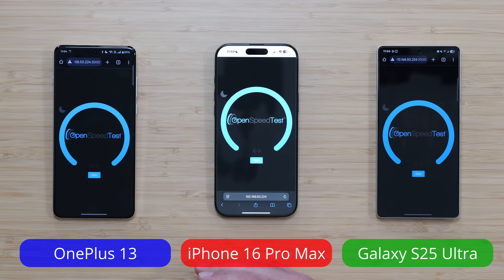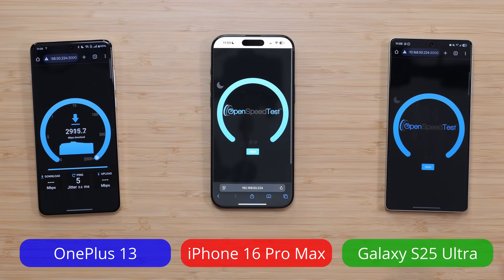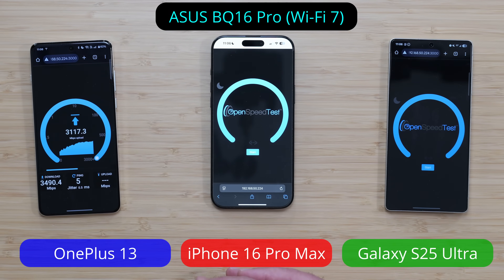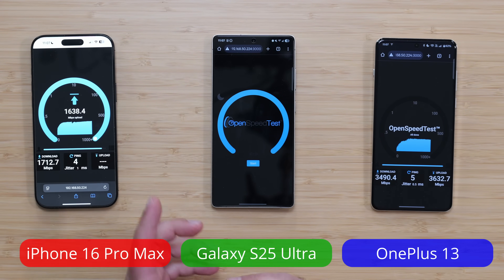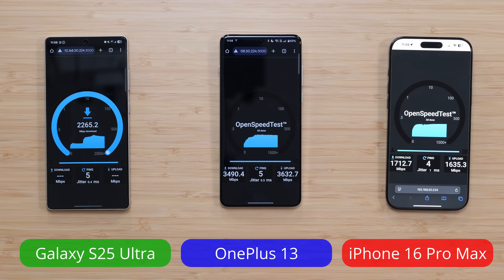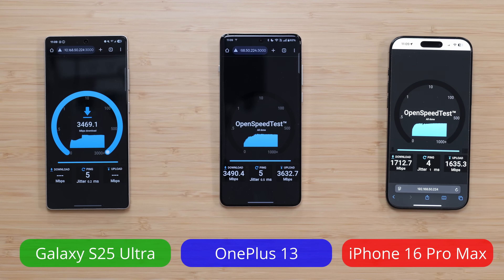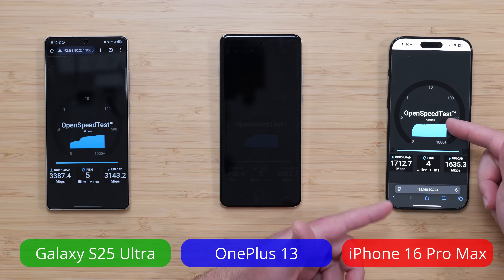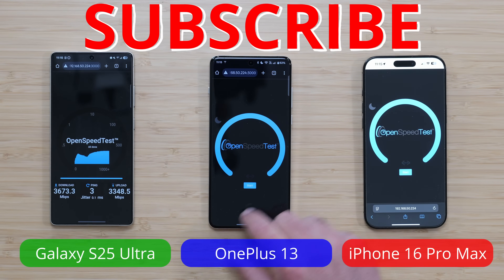Wi-Fi 7 Face-Off: Galaxy S25 Ultra vs OnePlus 13 vs iPhone 16 Pro Max - Who Wins?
We're testing the limits of Wi-Fi 7 with the Samsung Galaxy S25 Ultra, OnePlus 13, and iPhone 16 Pro Max. Using a local speed test server, we measure upload and download speeds to see which phone takes the crown. The results reveal a clear winner (and a surprising performance from the iPhone). Check out the video to see the full breakdown and learn more about Wi-Fi 7!

Product Links
Samsung Galaxy S25 Ultra
OnePlus 13

Samsung Galaxy S25 Ultra Case
iPhone 16 Pro Max Case
OnePlus 13 Case

ASUS ZenWiFi BQ16 Pro (2 pack)